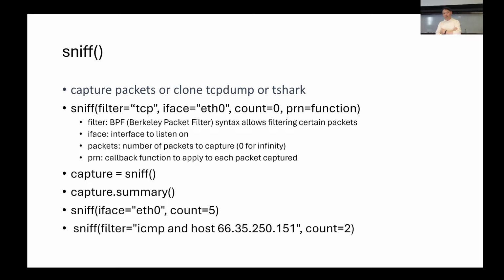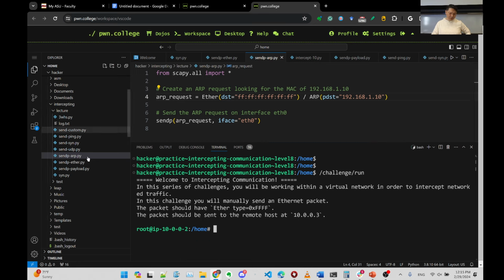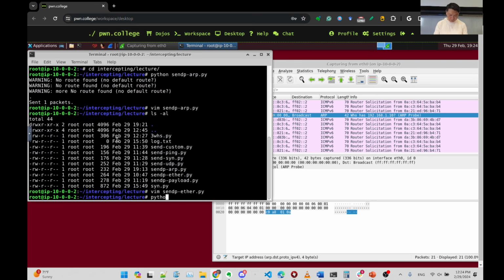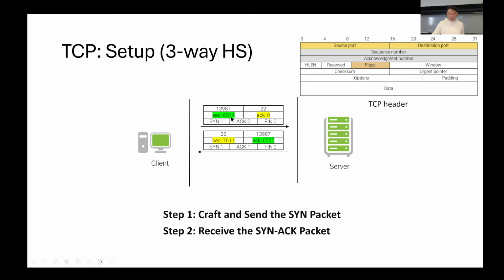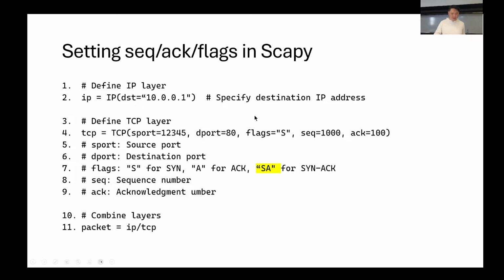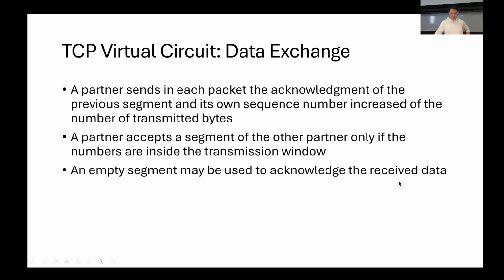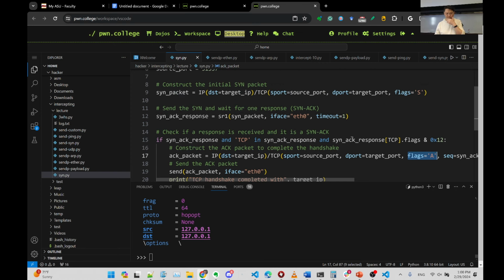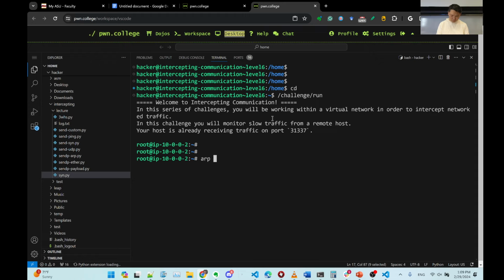Intercepting Communication - CSE365 - JJ - 2024.02.29